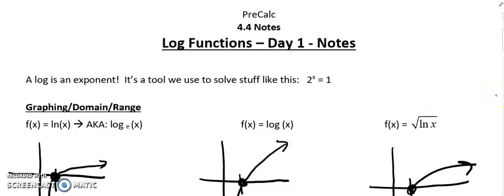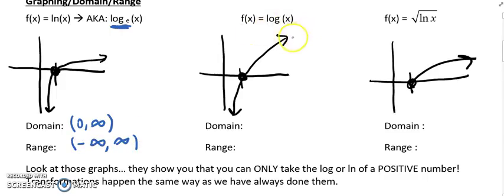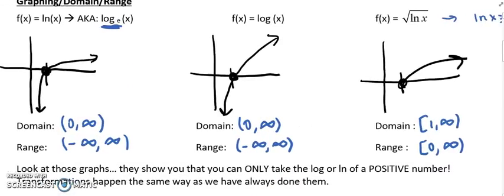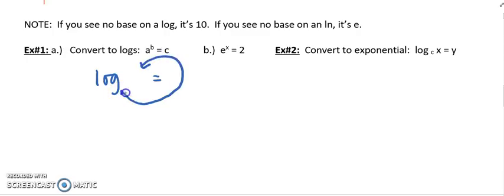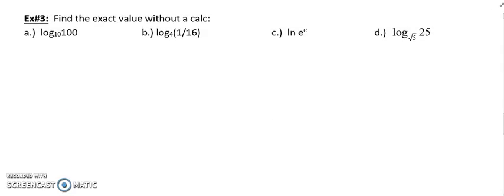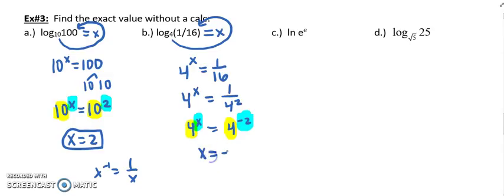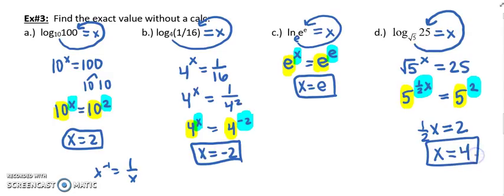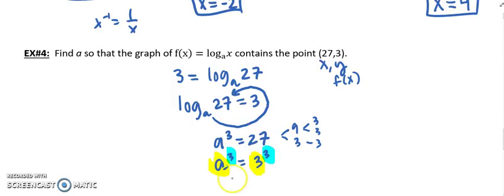4 1 day 1 notes - precalc